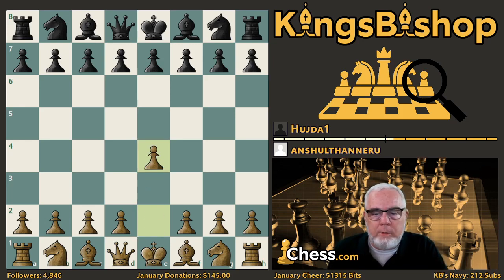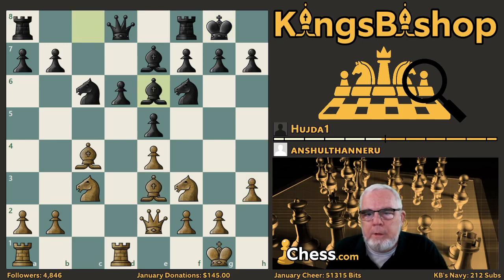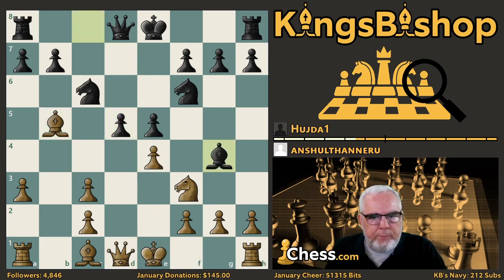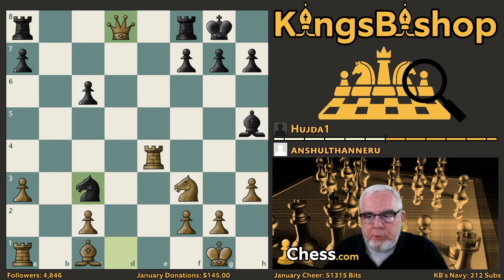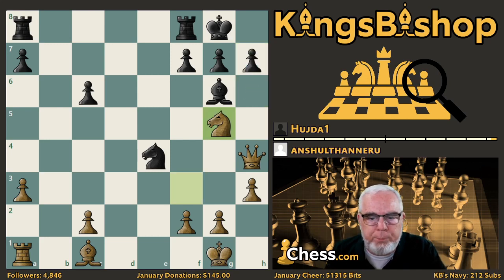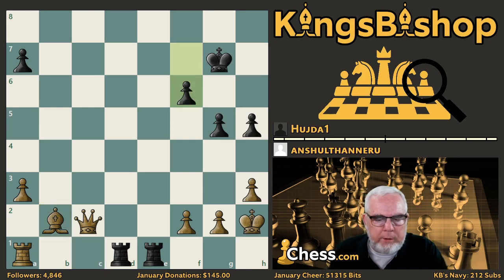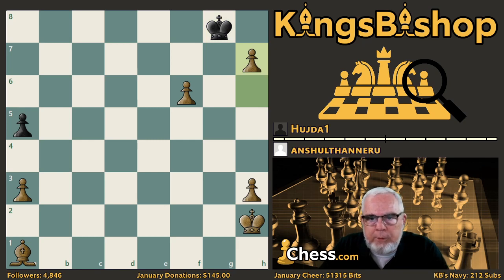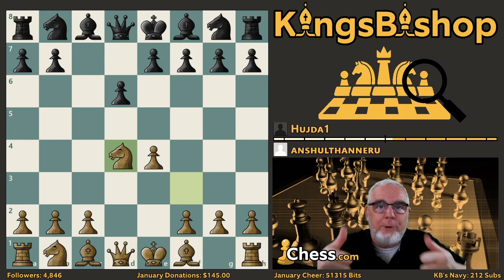Anshul's Showpiece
Coach Daniel evaluates one of his student's great games.

You can commission a video on the game of your choice, whether it is one of your own games or a game of one of your favorite players.

Coach Daniel has been a Professional Chess Coach since 1984, Teaching Beginners and Intermediate players. I can help you get to the Category 1 level and then refer you to a Master for further instruction.